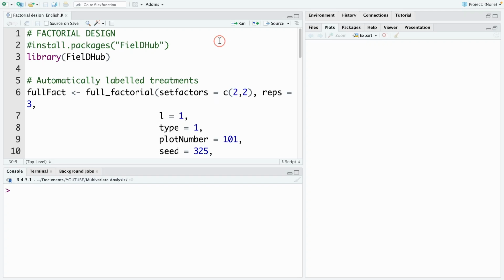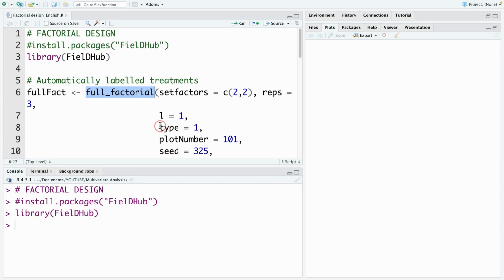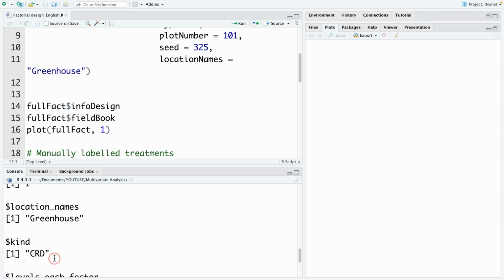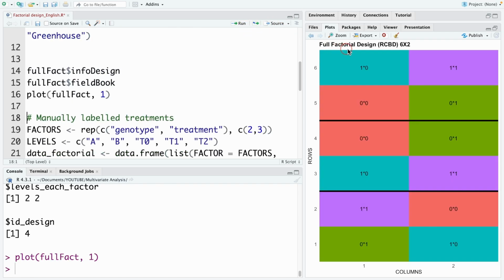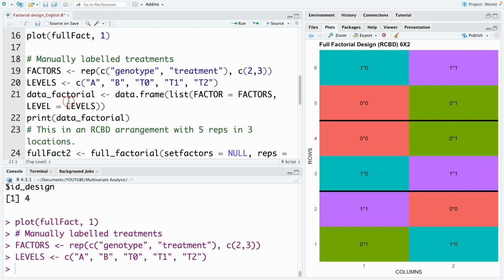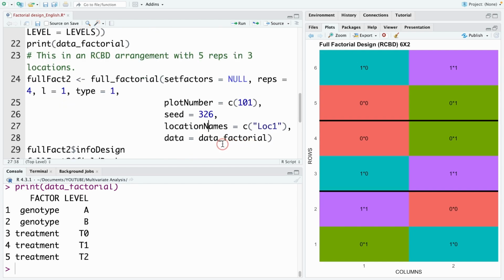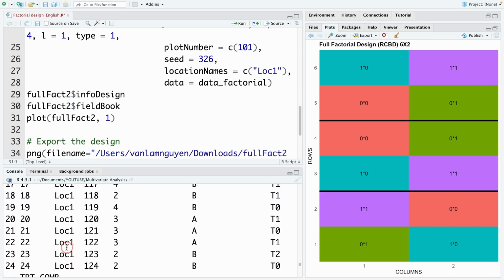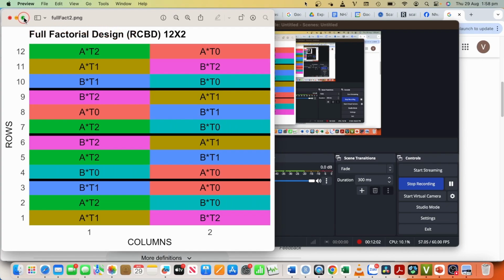Create a Factorial Design using FielDHub in R | EXPERIMENTAL DESIGN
This video shows you hove to create a factorial design using FielDHub in R.

Online courses:
1. Data analysis using R for beginners (Phân tích dữ liệu bằng R cho người mới bắt đầu)

2. How to write a better thesis (Làm thế nào để viết tốt khóa luận và luận văn tốt nghiệp)